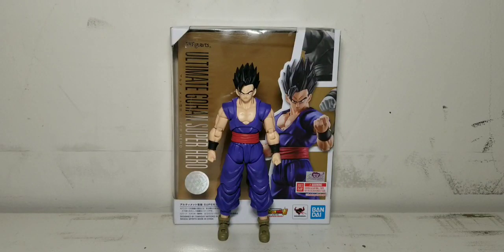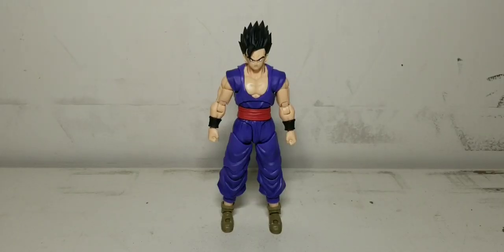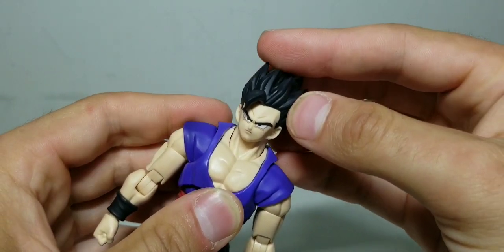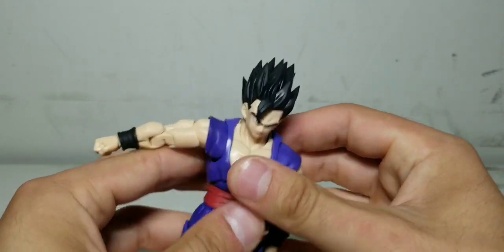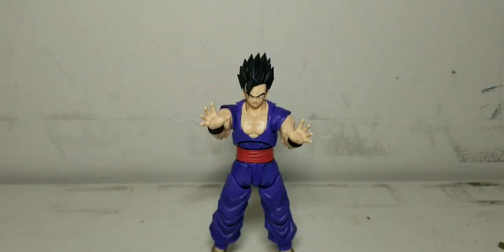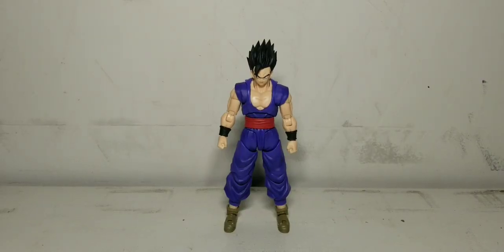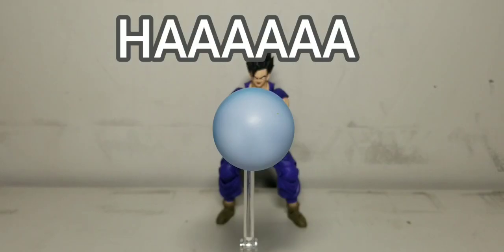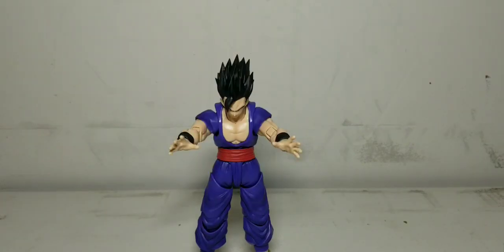sh figuarts Dragon Ball super superhero ultimate Gohan toy review